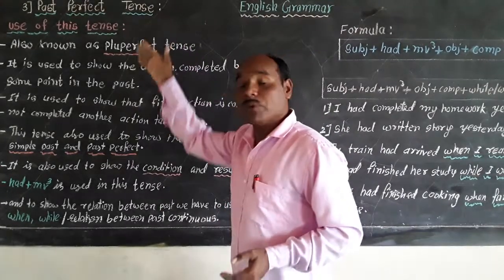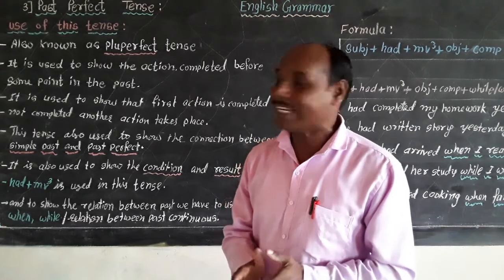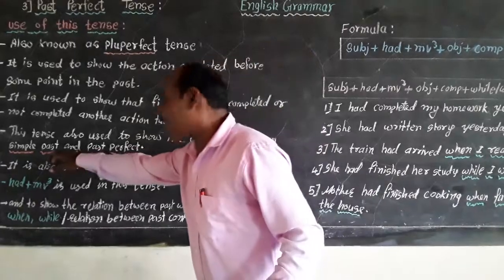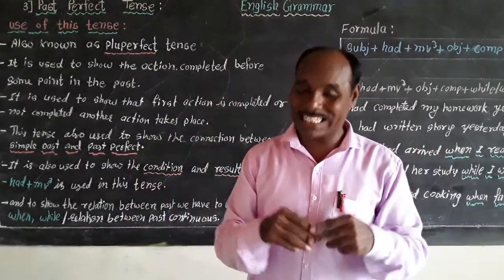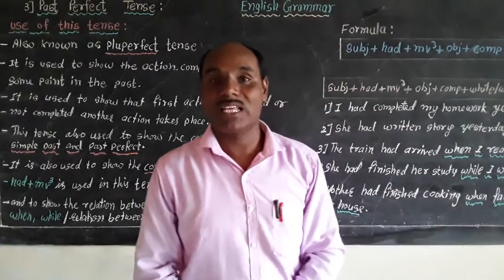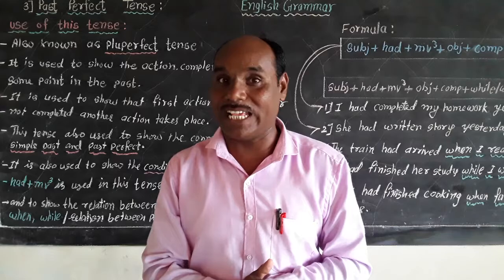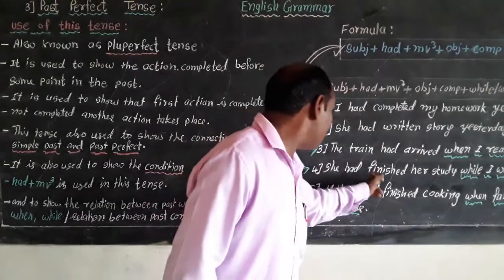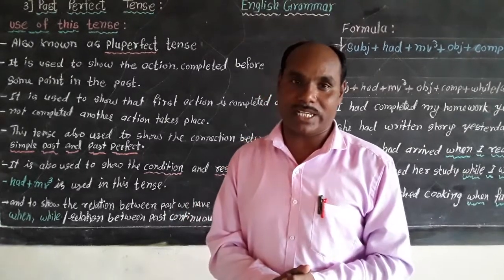Past perfect tense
Balasaheb patole
jijamata Public School Bhandan